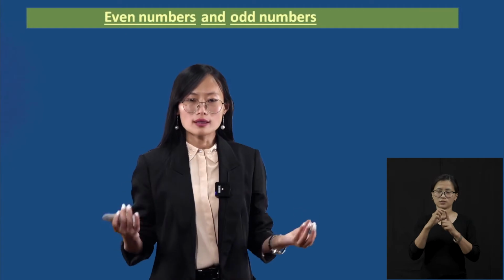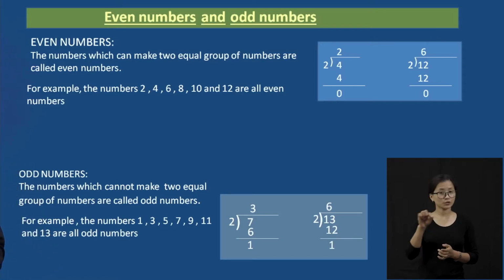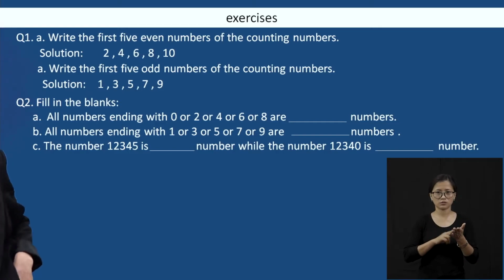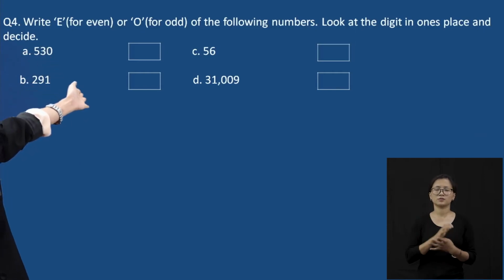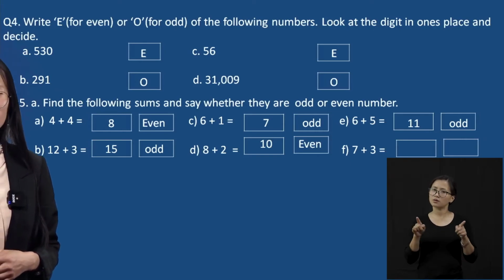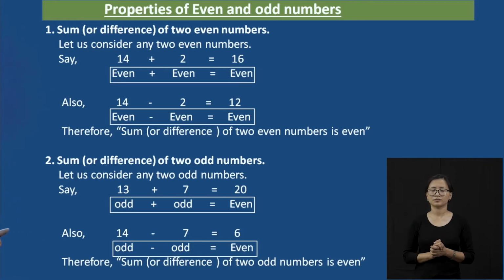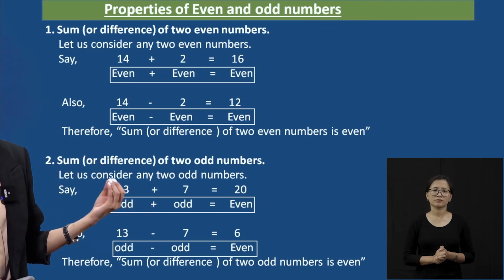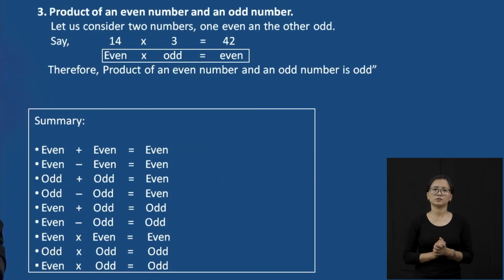Class 4 Maths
Chapter 2
Topic: Numbers upto 5 digits (Part 2)